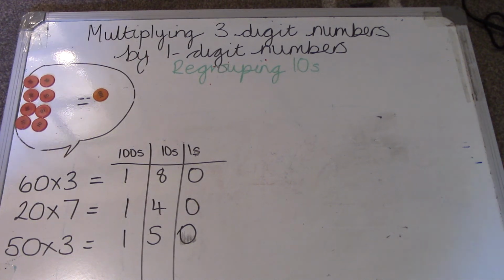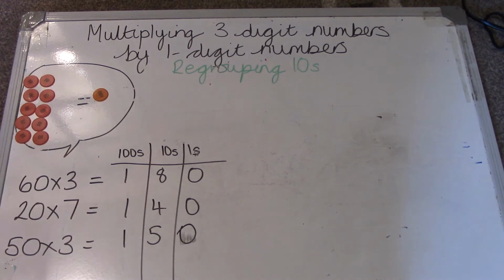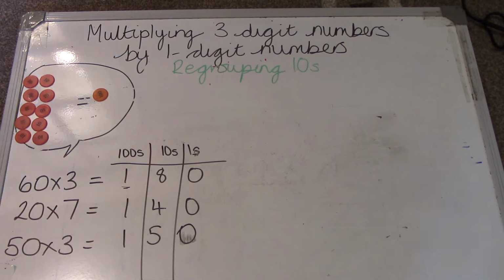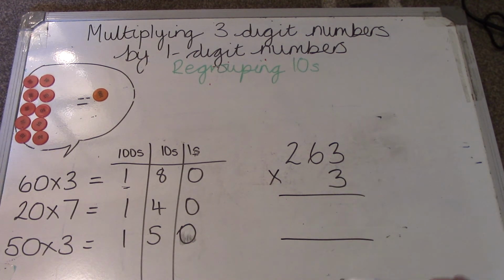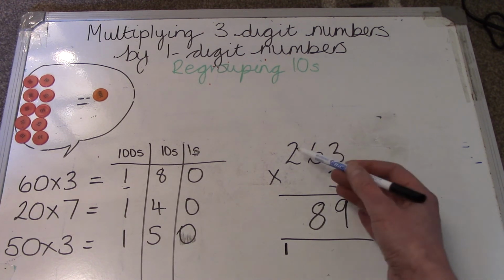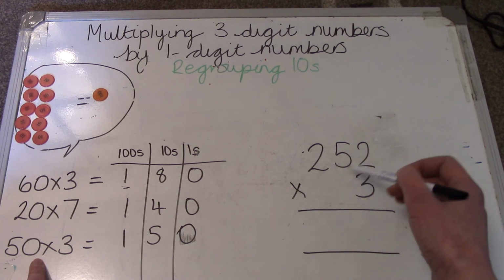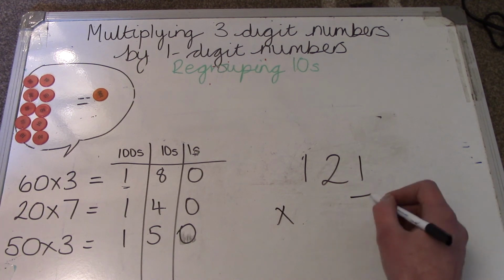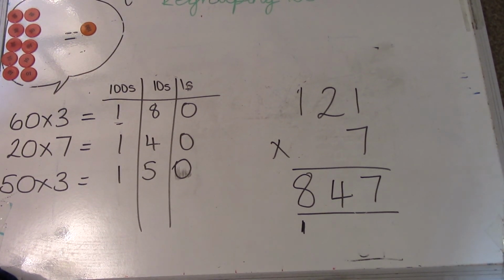Written method for 3 digits x 1 digit regrouping 10s (Year 4)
To support Tuesday's lesson.